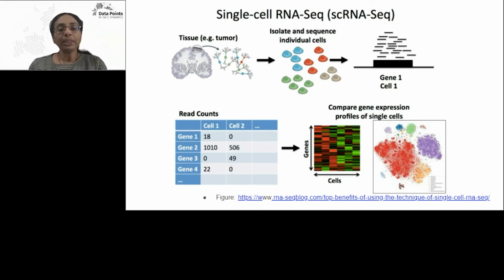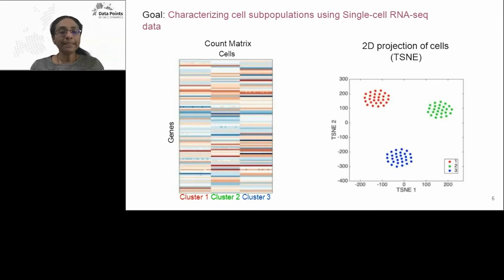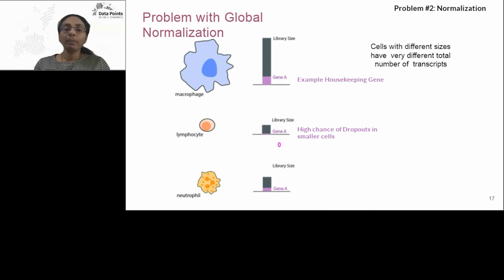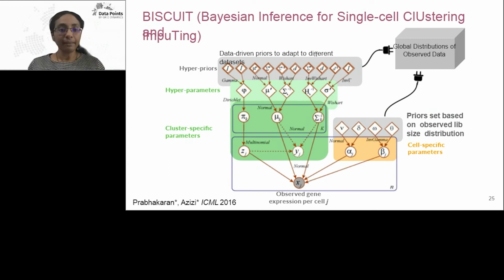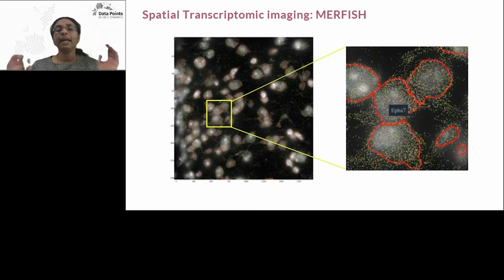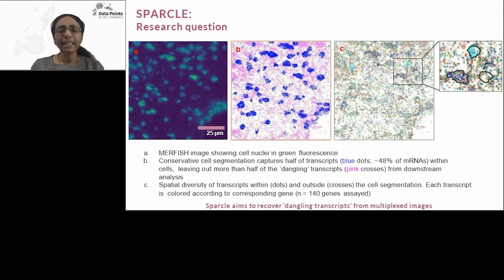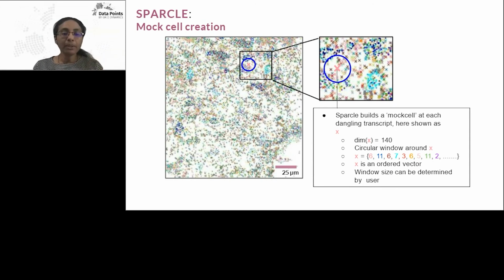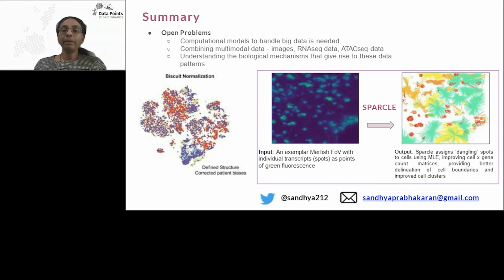ML in Computational Biology using single-cell RNA-seq data and spatial transcriptomic images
About speaker

Dr. Sandhya Prabhakaran is a Research Scientist at the Integrated Mathematical Oncology department, Moffitt Cancer Centre, Florida. Before that, she was a Research Scientist at Memorial Sloan Kettering Cancer Centre and Columbia University. Her Ph.D. in Computer Science is from the University of Basel and her Masters in Intelligent Systems (Robotics) is from the University of Edinburgh. Her research deals with developing statistical theory, mechanistic mathematical models, and Bayesian inference models, particularly to problems in Cancer Biology and Computer Vision. Prior to academics, she was an Assembler programmer working with the Mainframe Operating System (z/OS) at IBM Software Laboratories and has developed Mainframe applications. She has completed 4 out of the 6 World Marathon Majors.